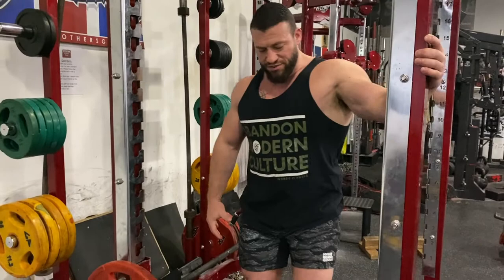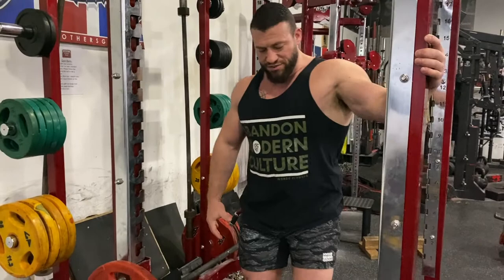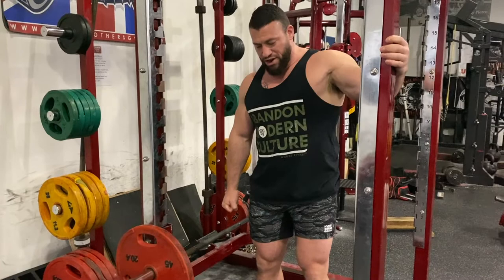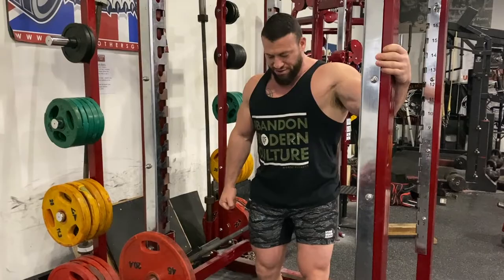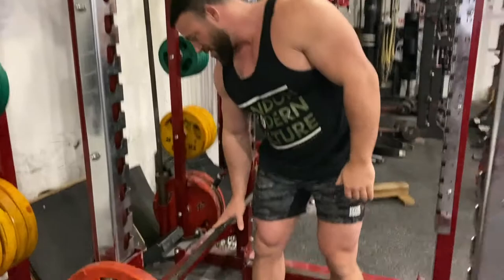Ed Coan Holds